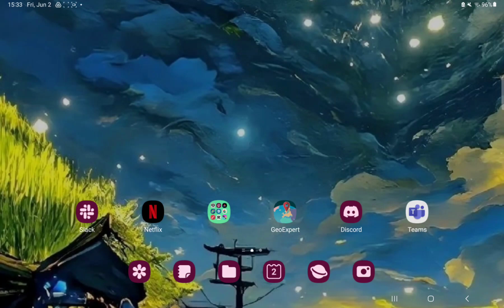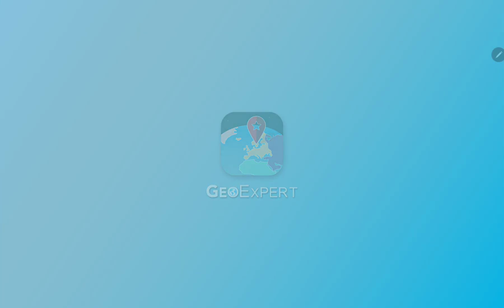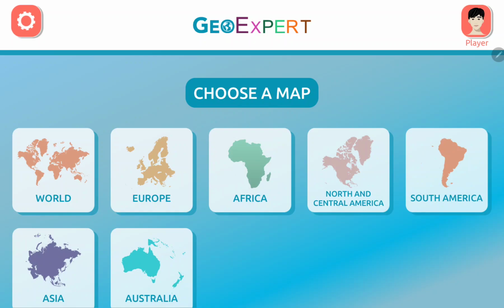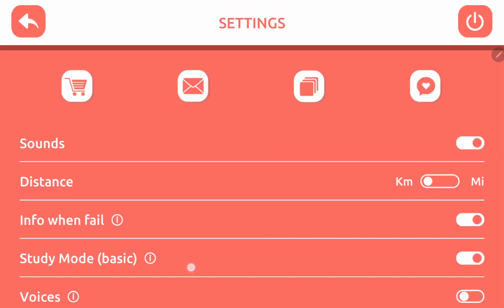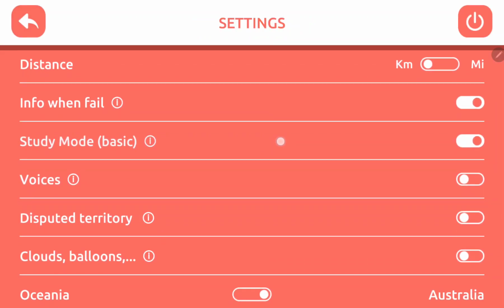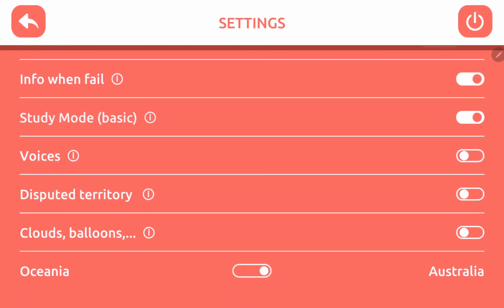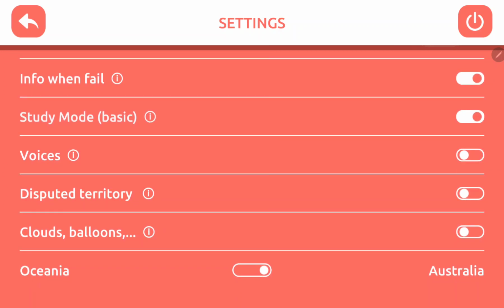How to turn on the voices on GeoExpert?